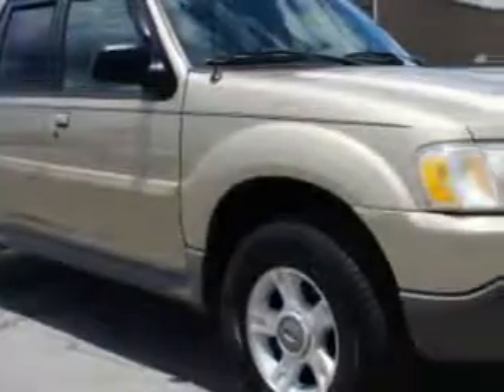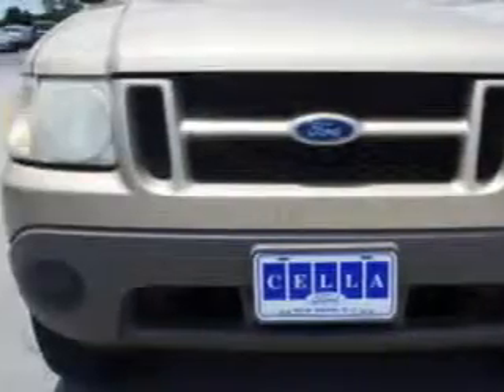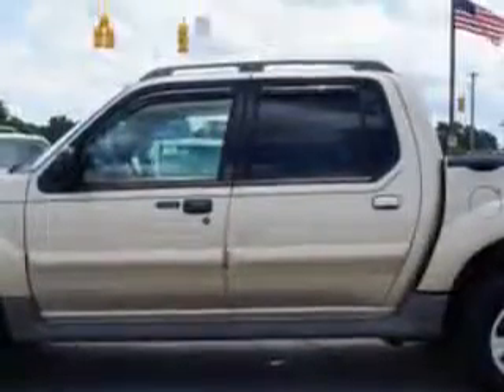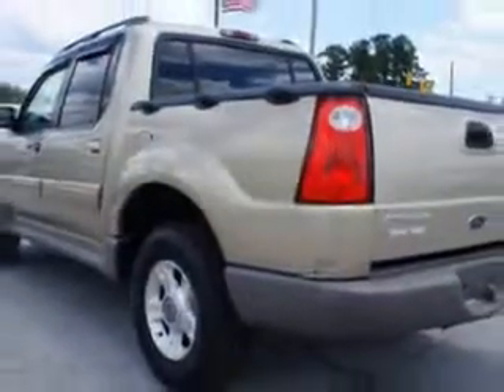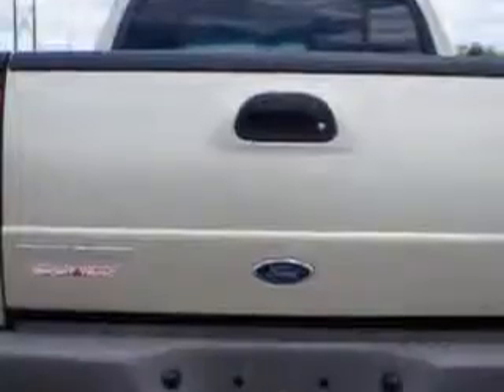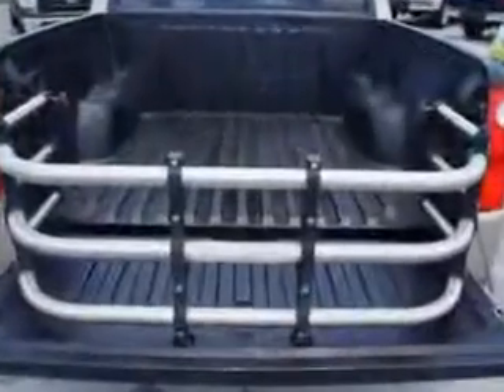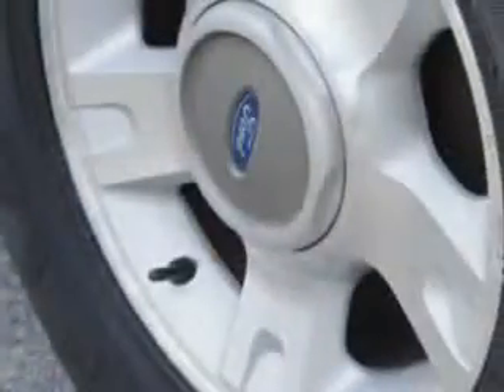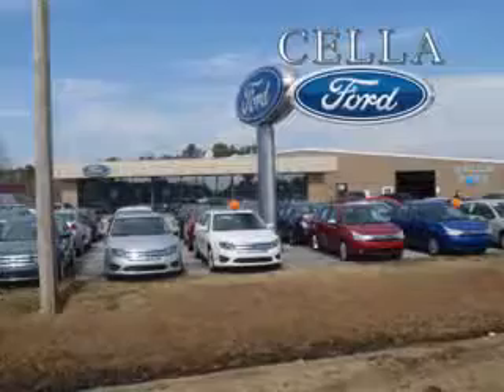2001 Ford Explorer Sport Trac Cella Ford New Bern, NC 28561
MILES: 184,122
VIN:1FMZU67E51UC13595